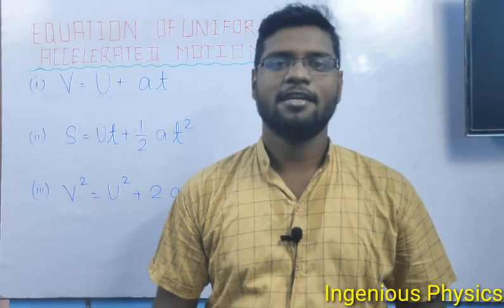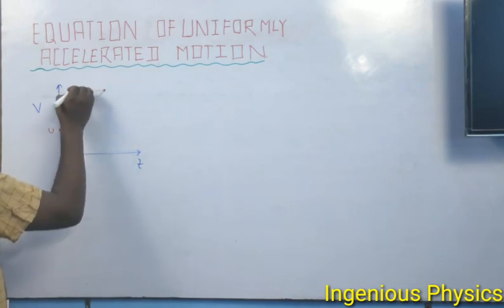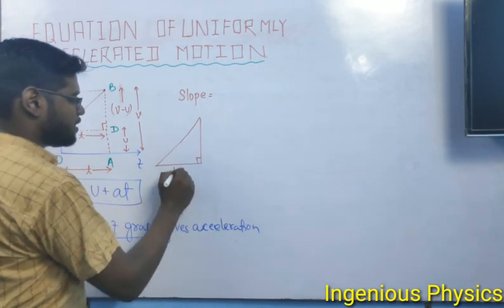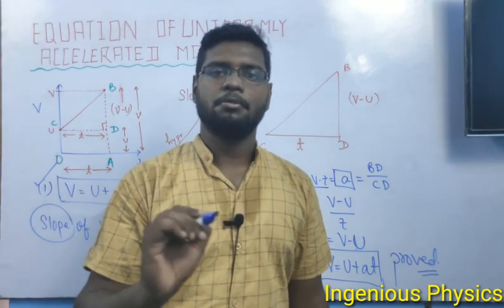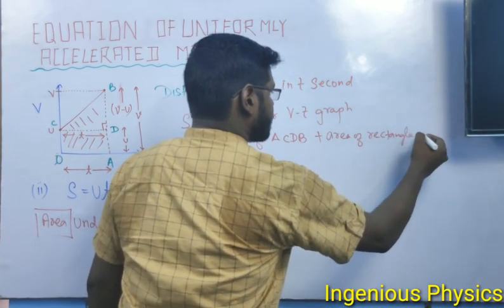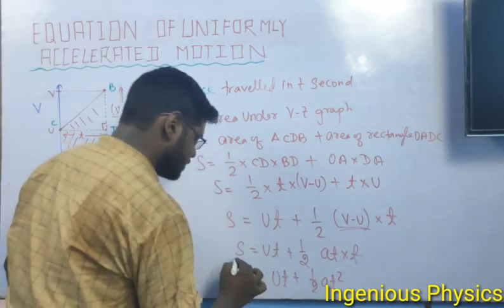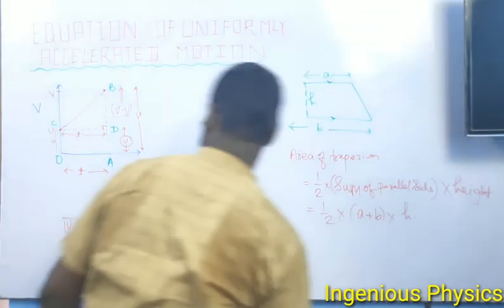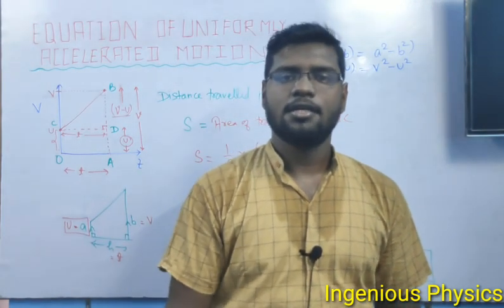Class 9 // ICSE // Equation For Uniformly Accelerated Motion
Topic Covered :

Graphical Method to discribe
the equation for uniformly accelerated motion

Thanks ,
Ingenious Physics ( - By Mithilesh Prasad)